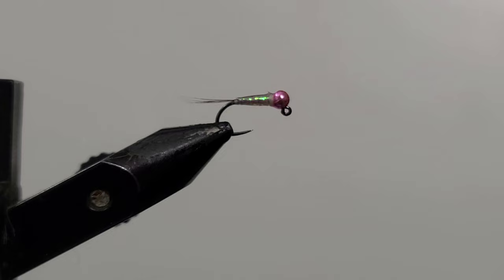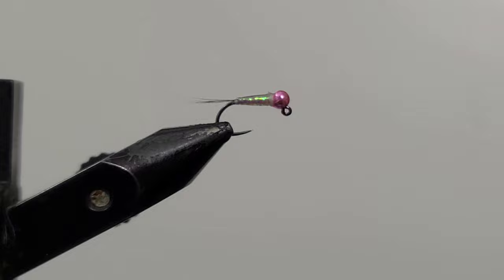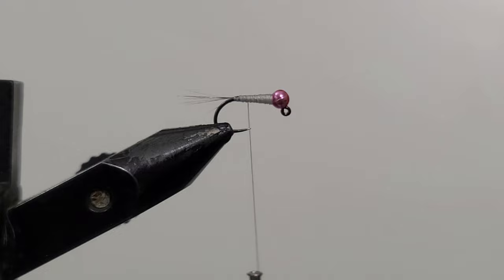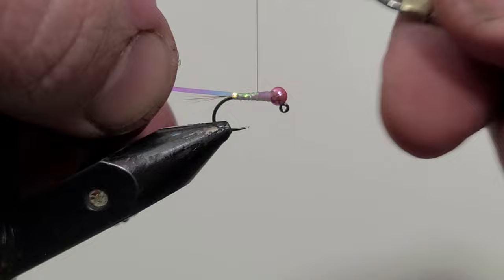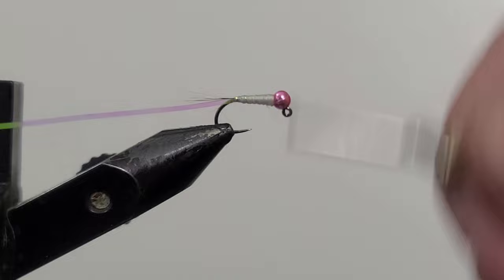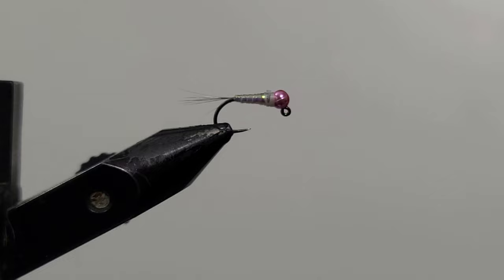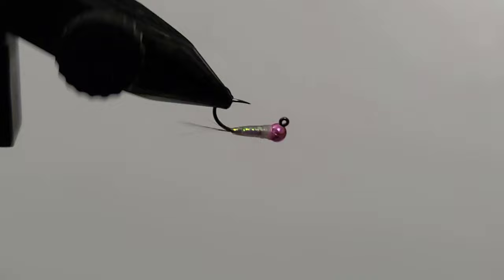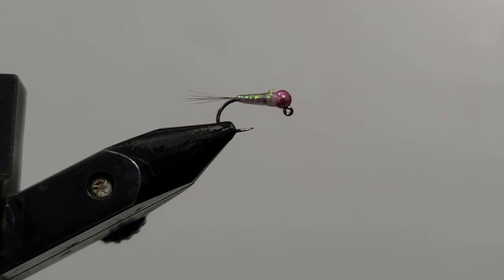The Pink Gatsby Perdigon! A Rainbow Trout Favorite!!!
The Pink Gatsby is a fly that I came up with last season and have had great success in using it. Follow along as I demonstrate how to tie this highly effective rainbow trout pattern.